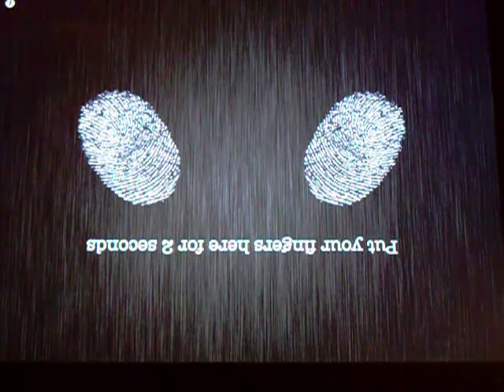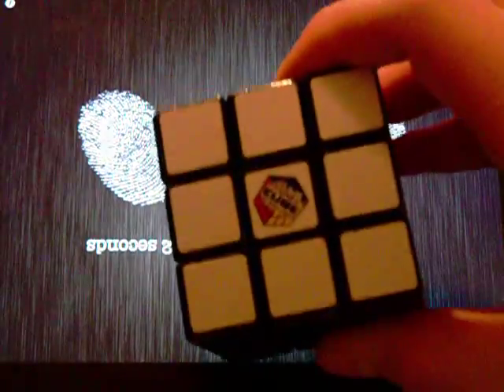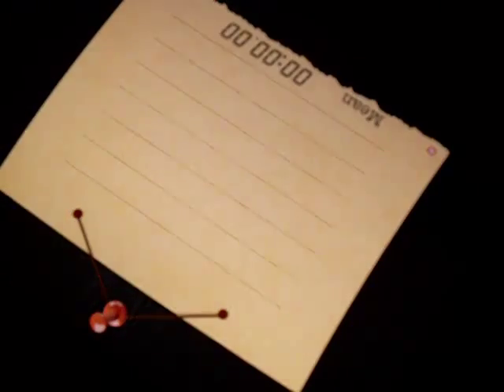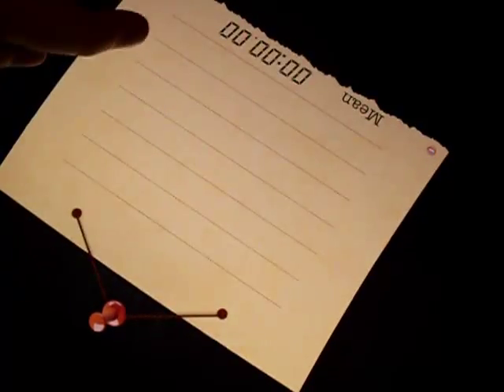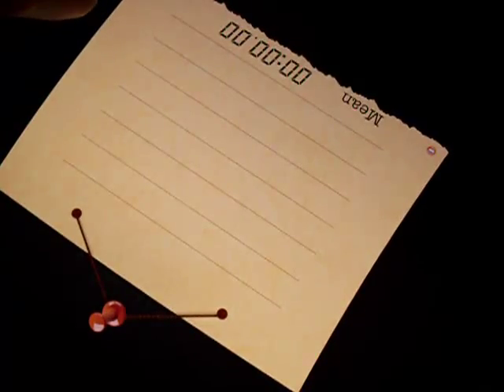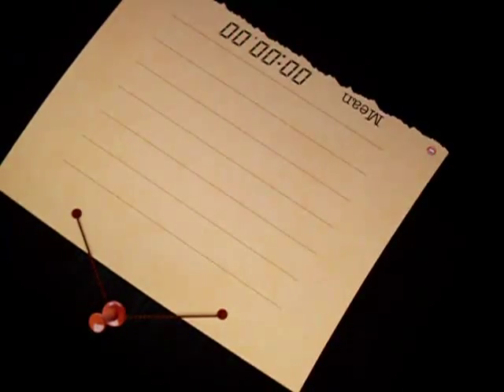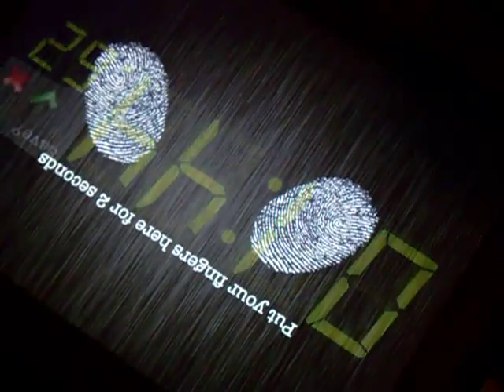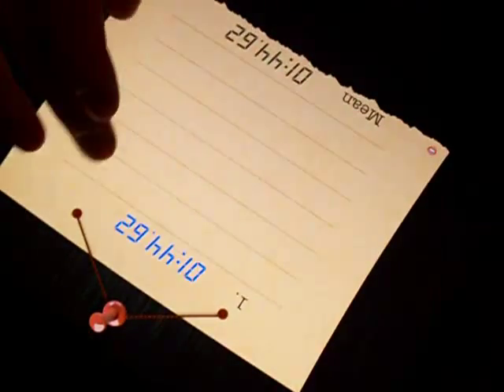Cube timer - ipad app review and demo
cube timer app and rubiks demo